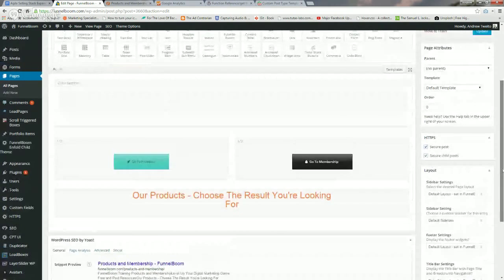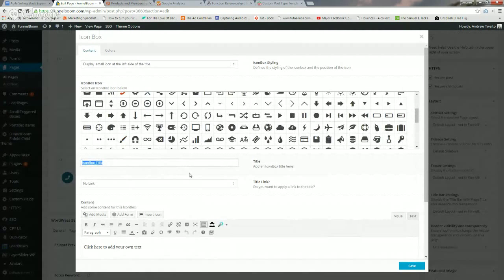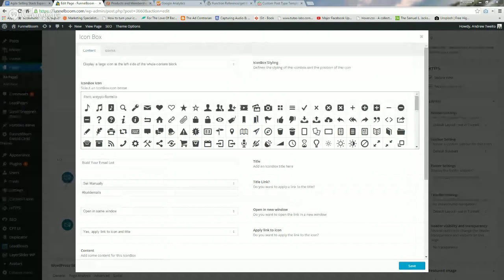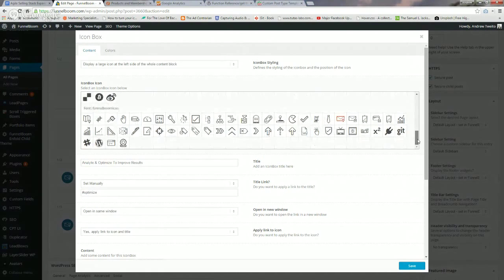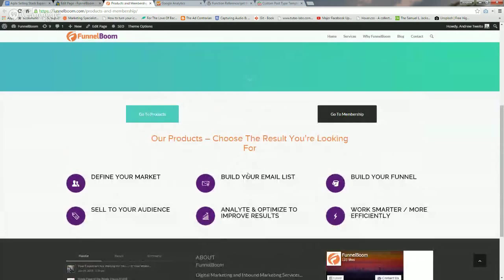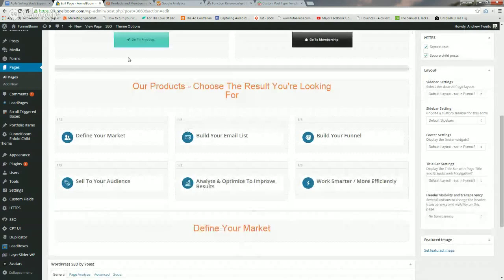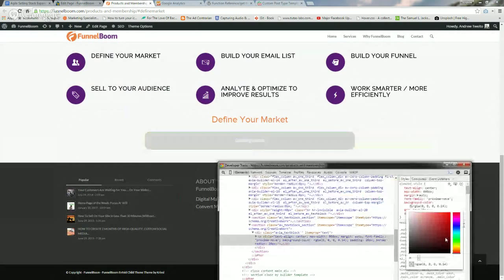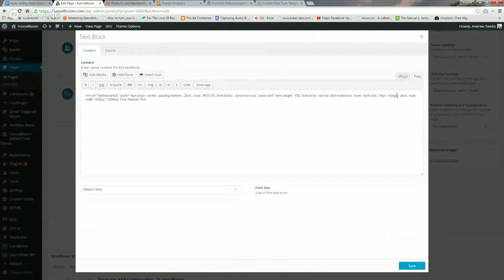Digital Marketing - Building A New WordPress Products Page... Speed Run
I have about 30 minutes to build a new product page ... trying to at least get a working "frame" up.

Going to show some of the features of the Enfold Theme, Wordpress, and how to build out prototypes as quickly as possible.